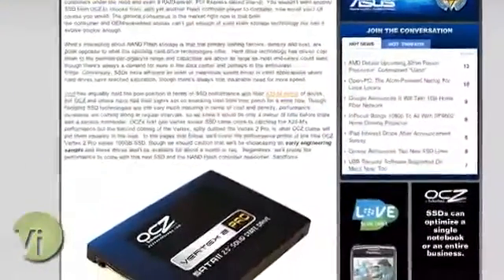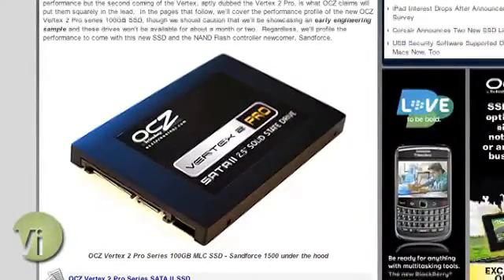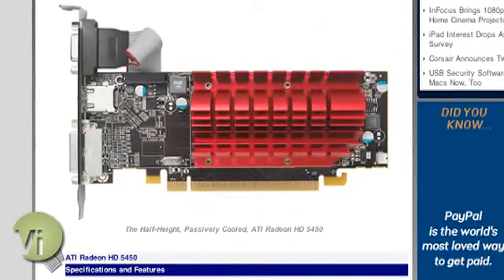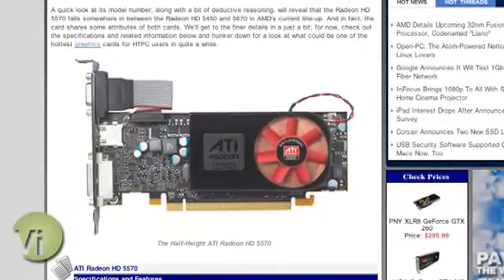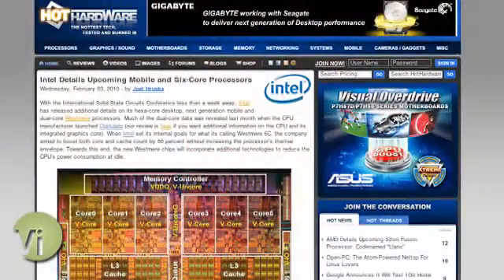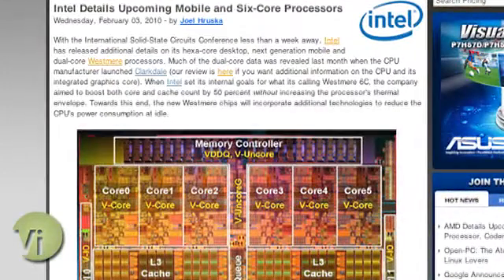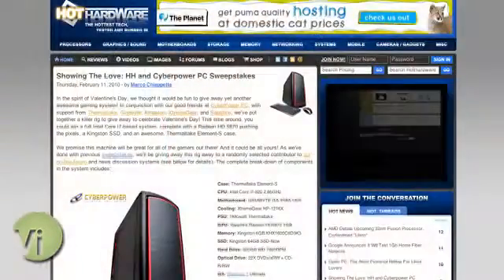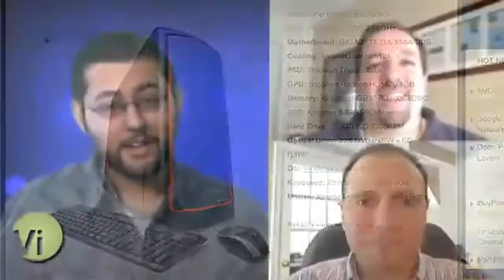HotHardware and TechVi Video Podcast 2/12/2010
- Marco and Dave are back to talk about some HotHardware including a new player in the SSD market, affordable GPUs from ATI, NVIDIA Optimus technology that allows you to switch between integrated and discrete graphics on the fly and more.